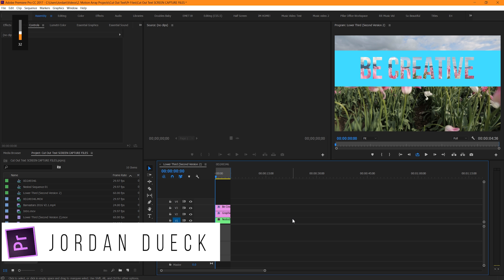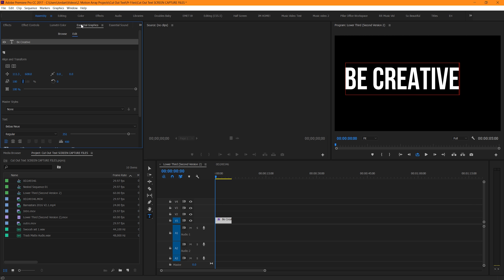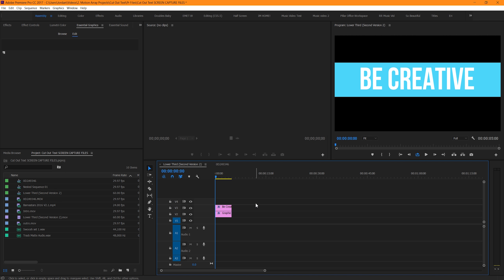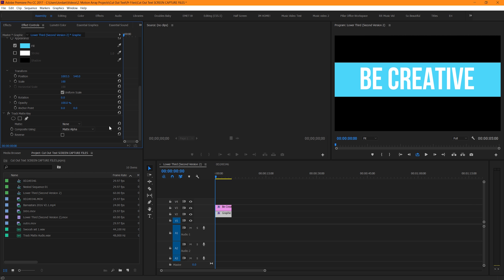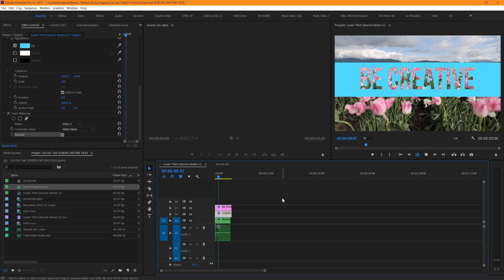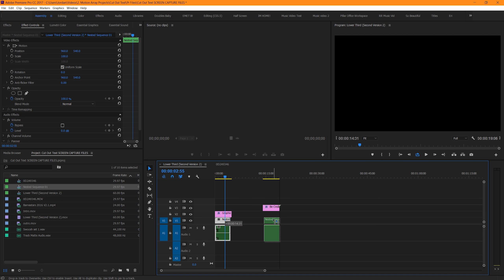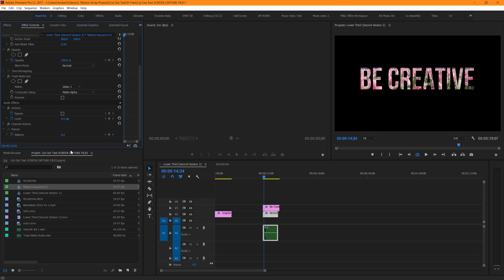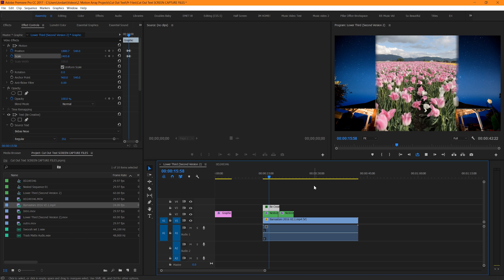How To Create Transparent Text in Premiere Pro - Track Matte Text Effect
Want to make a transparent text effect in Premiere Pro? Me to! Here's how to do it!  You need to make a track matte text layer in Premiere.  Under keying in your video effects is called the track matte key effect.  From there, I'll let you know some cool ways to use this effect to the max!

🎥 MY GEAR 💻
🖱Macro Mouse
☀Tube Lights
🔲100 Movies Poster
💡Philips Hue Colour
💡Philips Hue Filament

I hope you guys find this helpful and can use it on future projects!